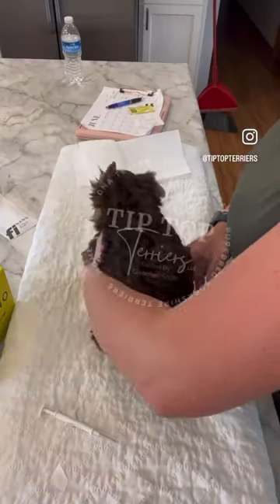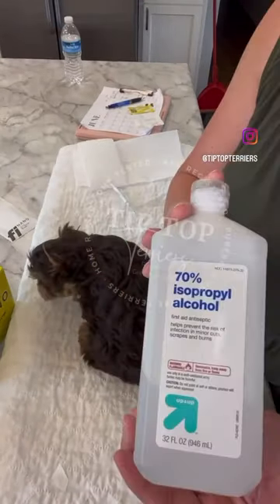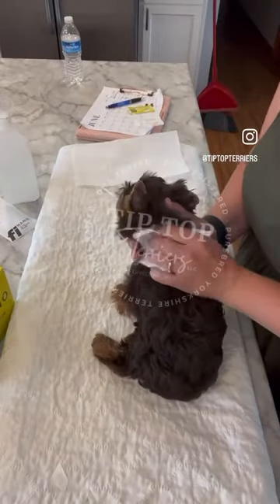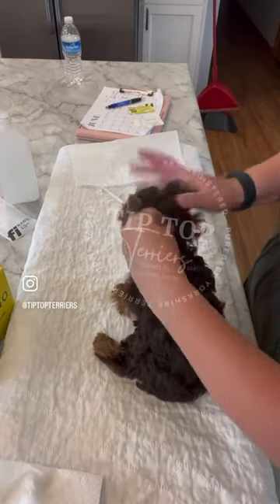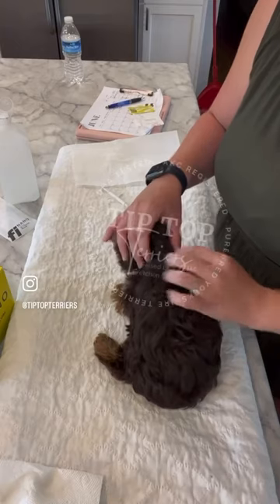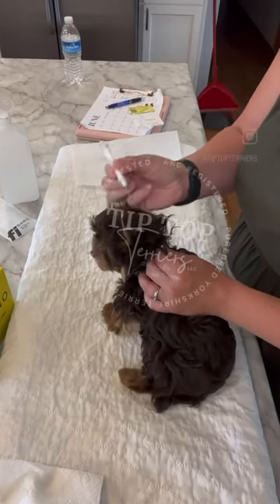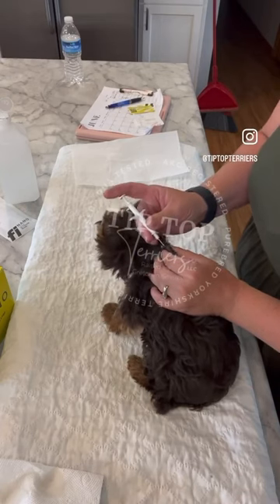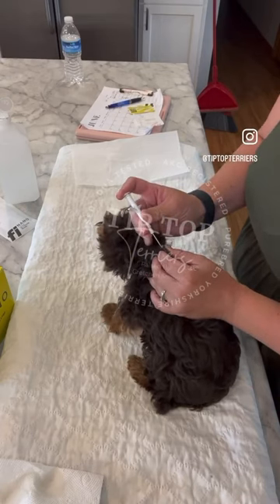How I Microchip The Puppies 🐾